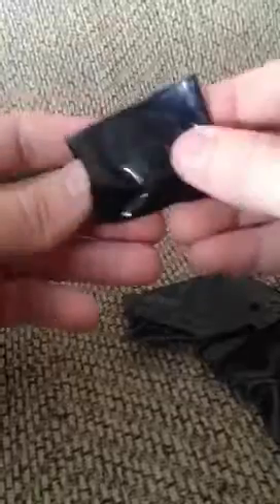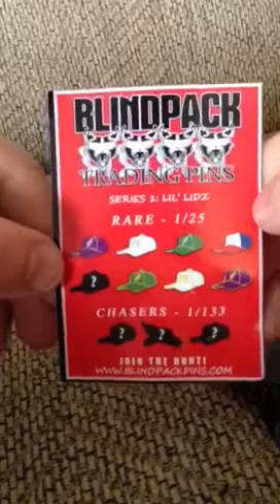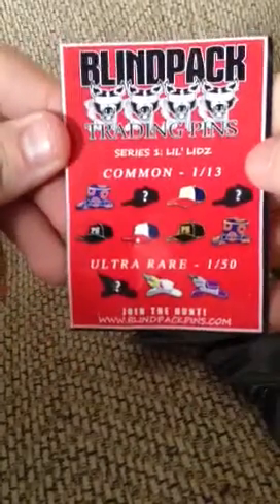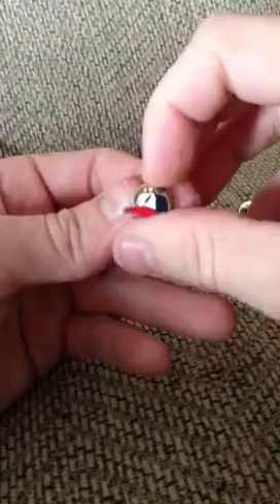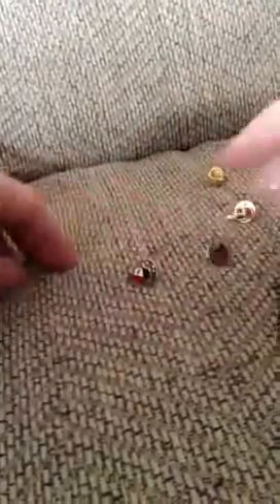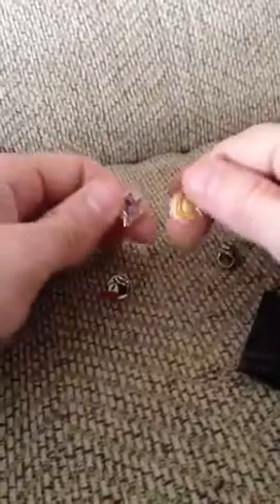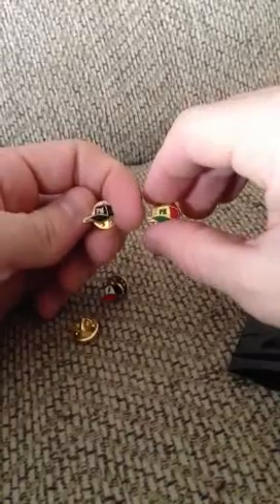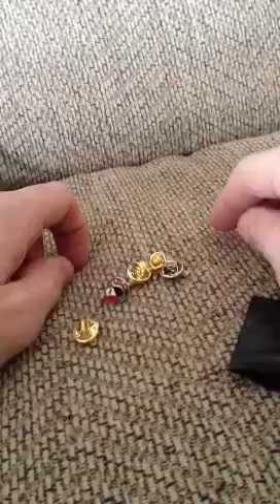Blind pack pin opening